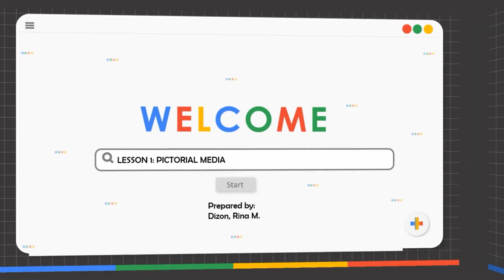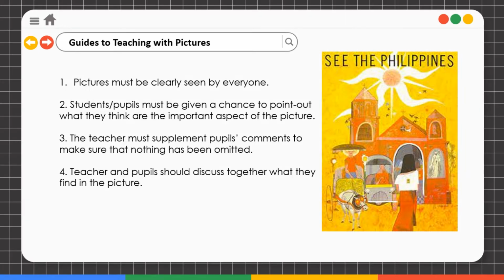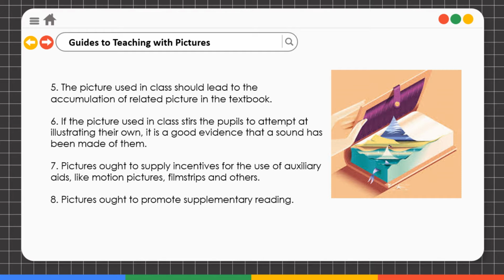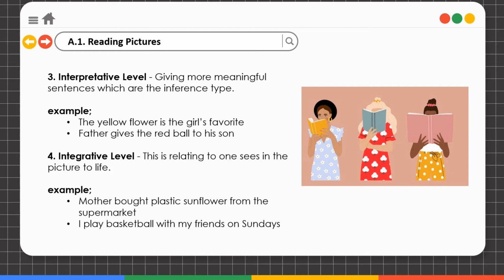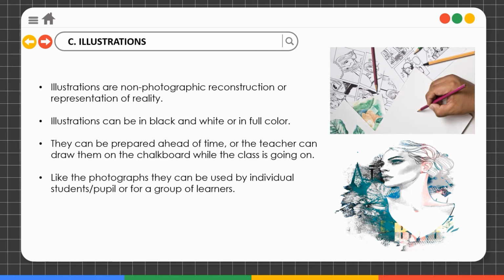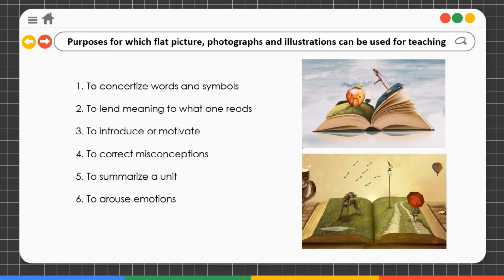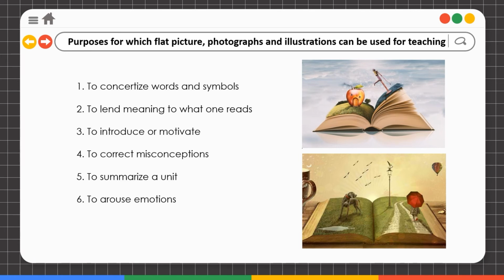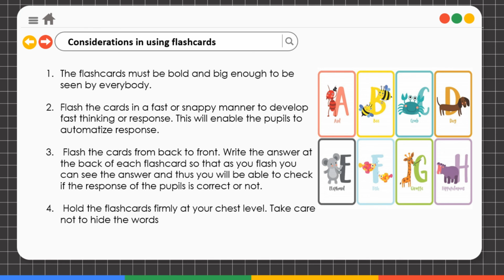EED TTL: UNIT 5 - Lesson 1 - Pictorial Media